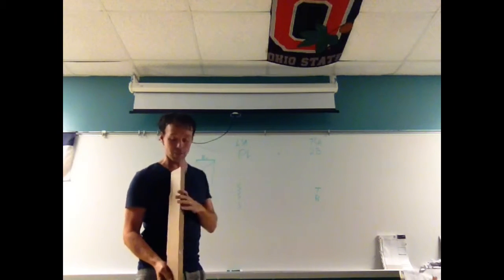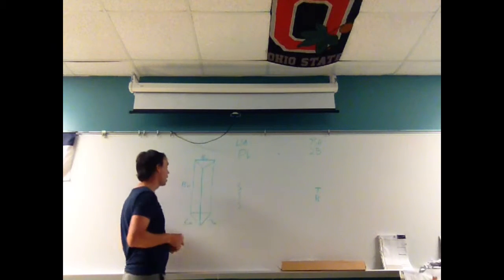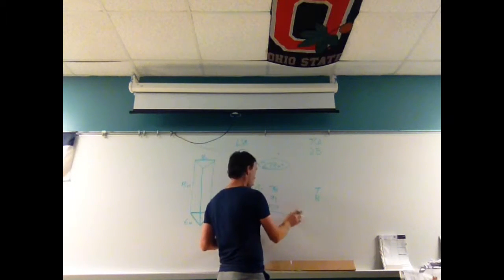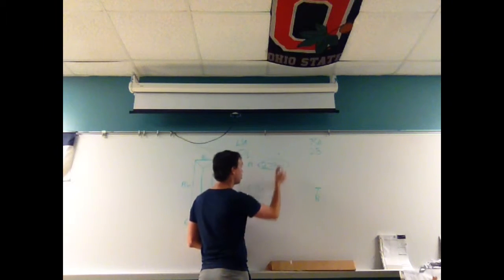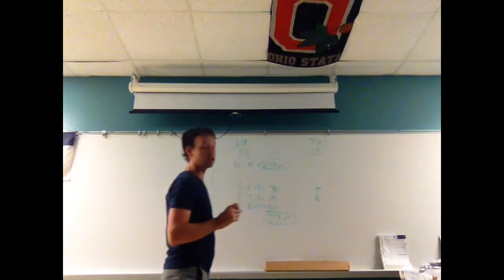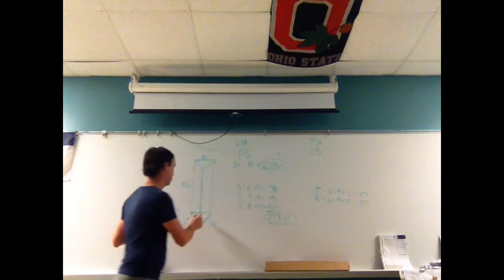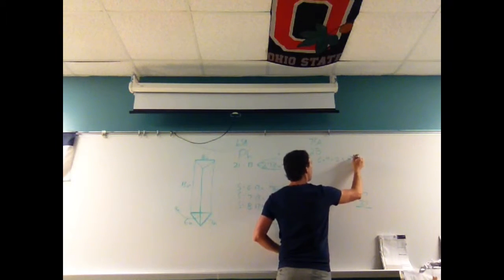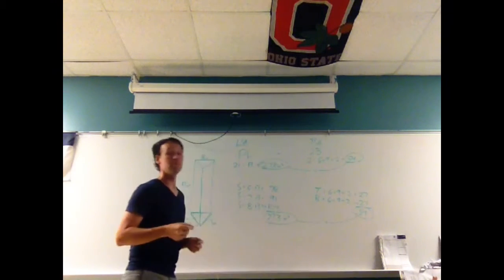Mr. Roark's 8th Grade LSA and TSA of Triangular Prisms